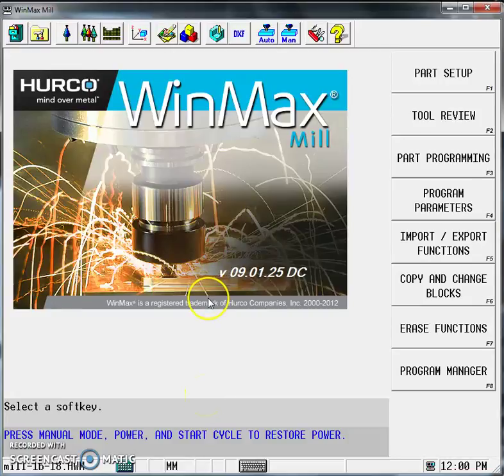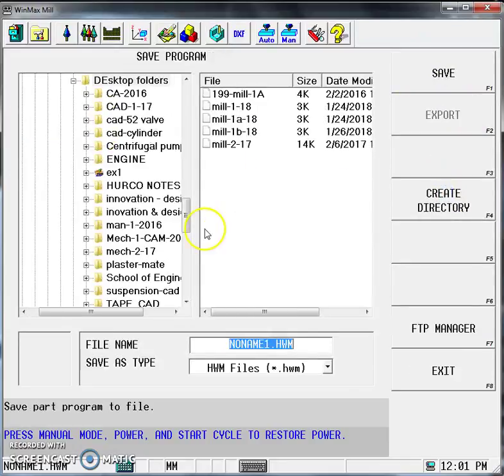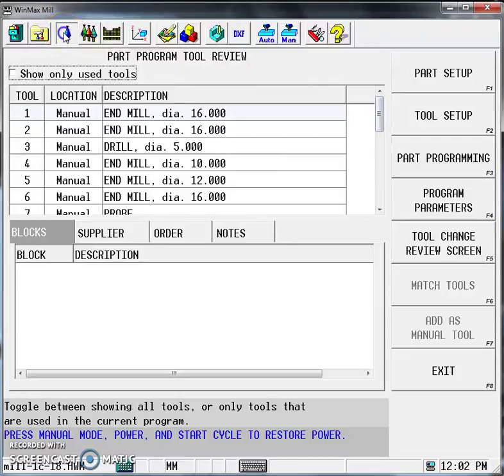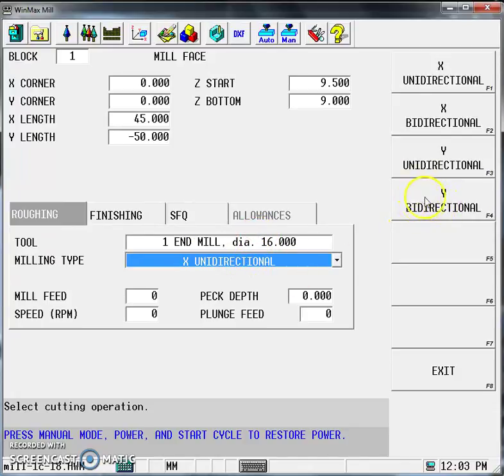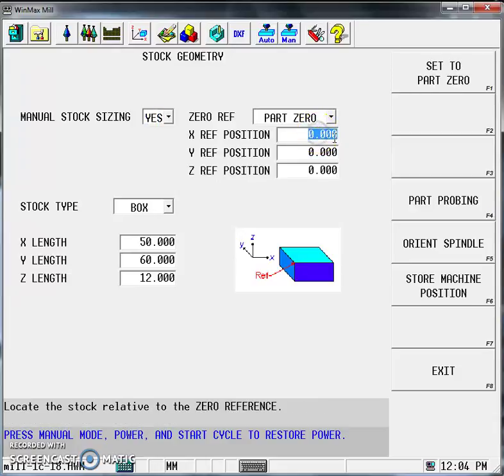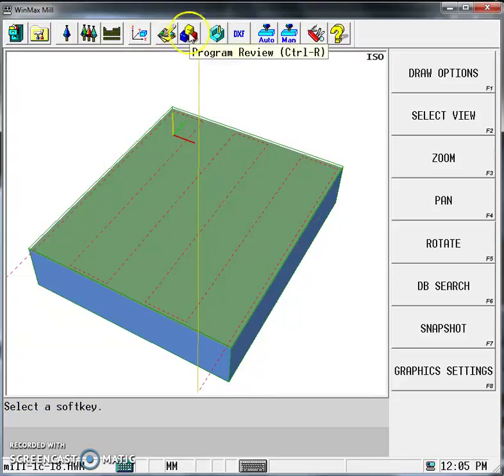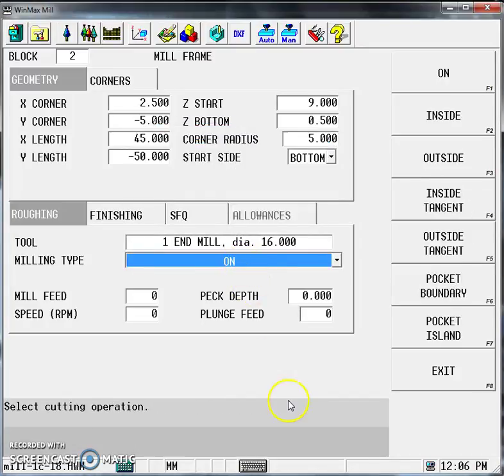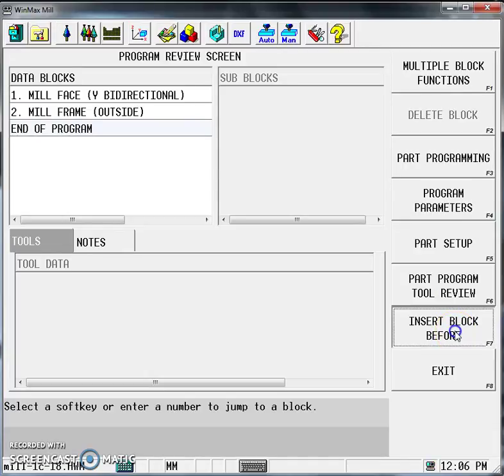Hurco WinMax Milling - Lab 1a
Hurco Win Max Milling
Face Mill
Mill Frame